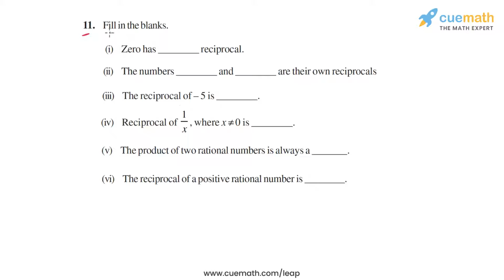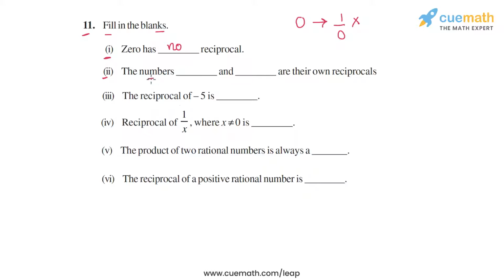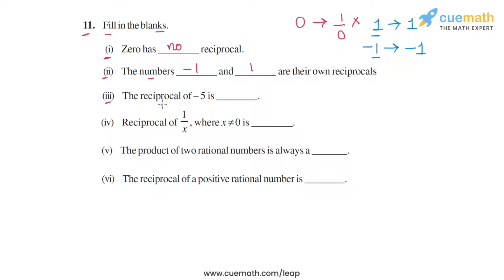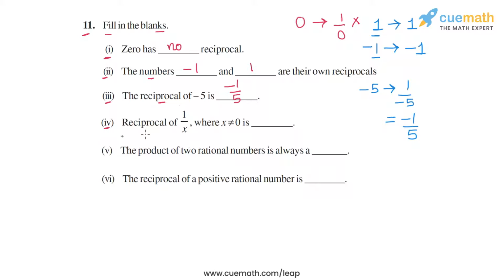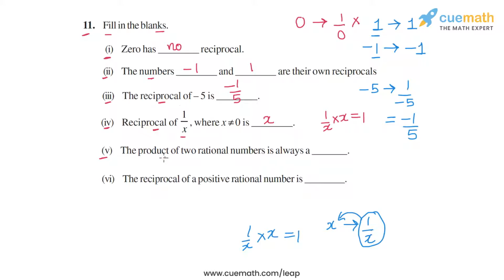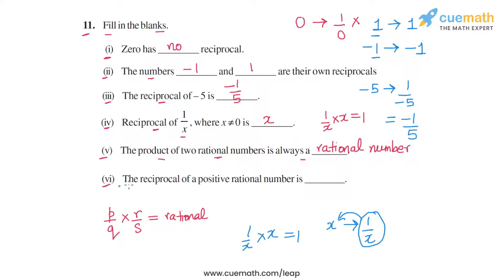Ex.1.1 Q11 Rational Numbers Solution - NCERT Maths Class 8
To download pdf of all text solutions for this chapter click here NOW